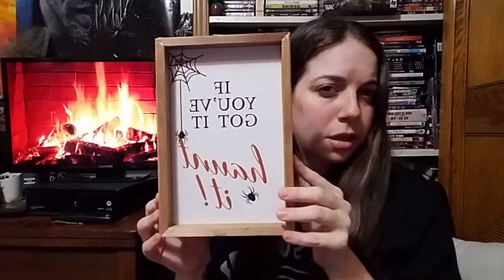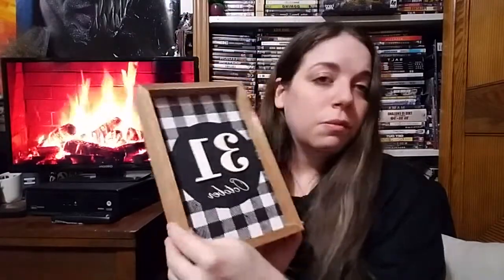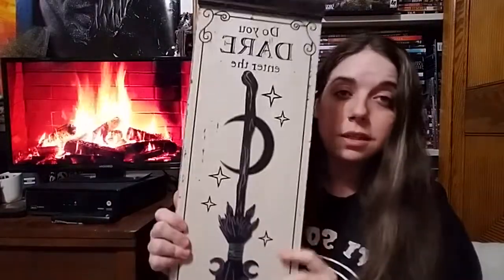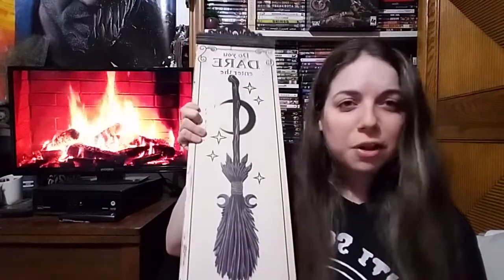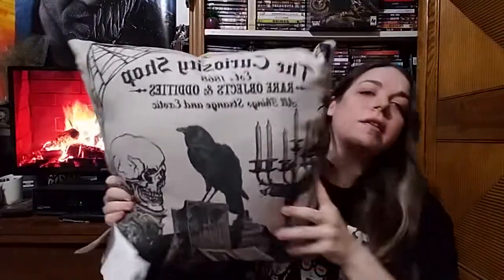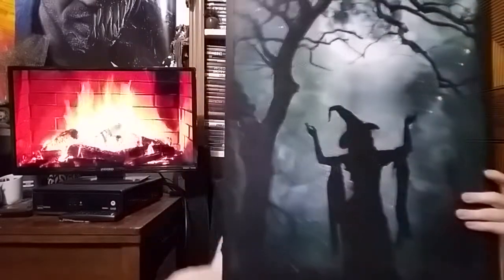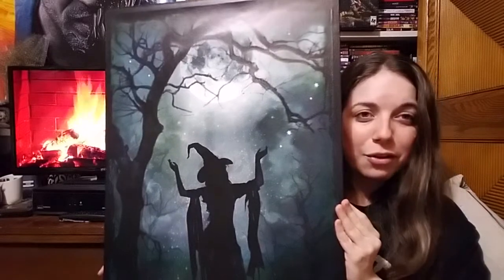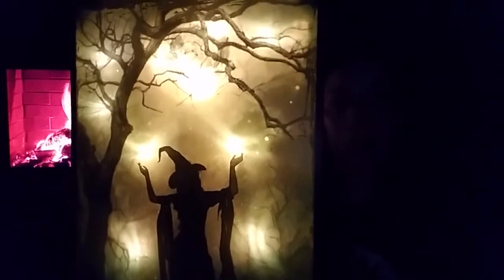Halloween Haul 2021 Aldi,Target, At Home,Michael's.